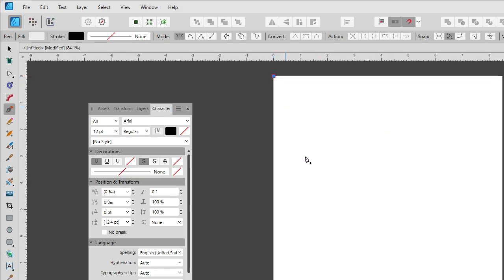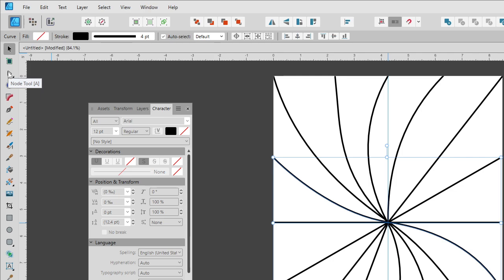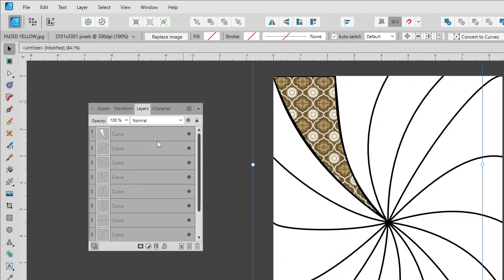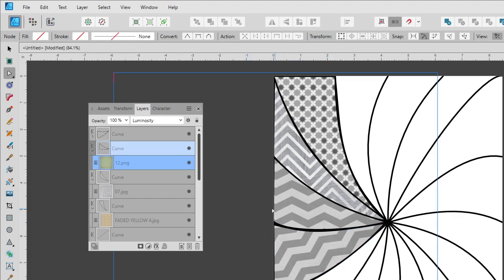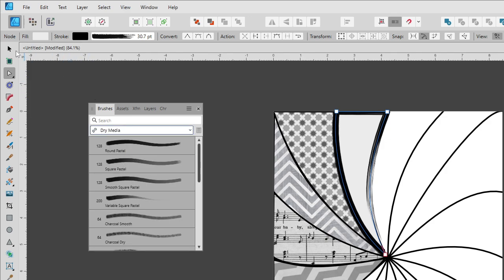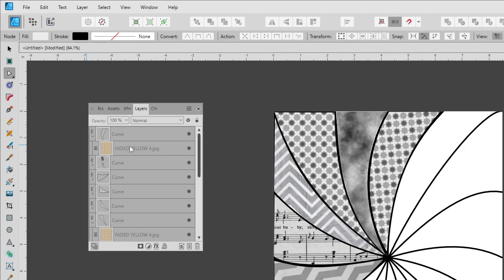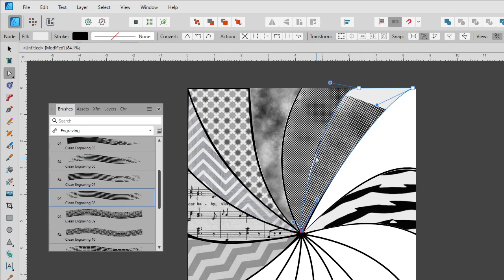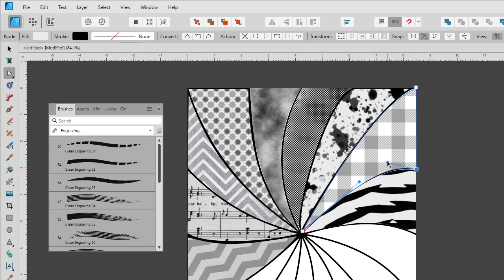How I Made This Cool Pattern Art Step by Step | Digital "Zentangle" Custom Junk Journal Ephemera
Today, we’re making ephemera from a custom collage sheet in Canva, cutting it into usable pieces, and layering it into tags, pockets, and journal cards. This process is perfect if you want coordinated elements for your junk journal without having to design each one individually.

✔️ How to design and print your own collage sheet in Canva
✔️ Cutting the sheet into tags, pockets, and cards
✔️ Layering with book pages, lace, and scrap paper
✔️ Adding finishing touches like inking and stamping

We’ll also look at how to incorporate other leftover pieces from your stash so nothing goes to waste.

✂️ SUPPLIES USED:
📌 Custom collage sheet from Canva
📌 Book pages and dictionary paper
📌 Scrap paper and cardstock
📌 Lace, ribbon, and fabric strips
📌 Inks and stamps

💡 Pro Tip: When designing your collage sheet, keep a balance of light and dark areas so each cut piece has visual interest without being too busy.

Chapters:
0:00 – Music and Introduction
2:42 – Overview of the Collage Sheet Design Process
5:18 – Cutting the Collage Sheet into Tags, Pockets, and Cards
8:40 – Layering with Book Pages and Scrap Paper
12:03 – Adding Lace and Fabric for Texture
15:27 – Inking Edges for a Vintage Look
18:42 – Stamping for Added Detail
21:55 – Using Small Scraps to Fill Gaps
25:14 – Assembling Finished Ephemera Pieces
28:36 – Flip-Through of Completed Tags and Pockets
31:09 – Wrap-Up and Final Tips